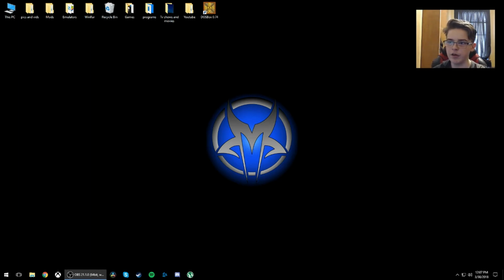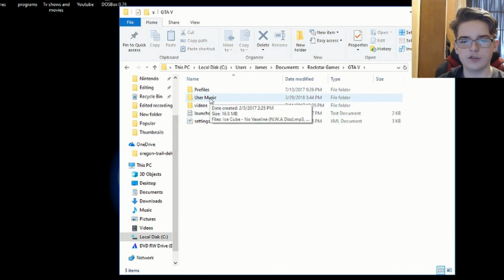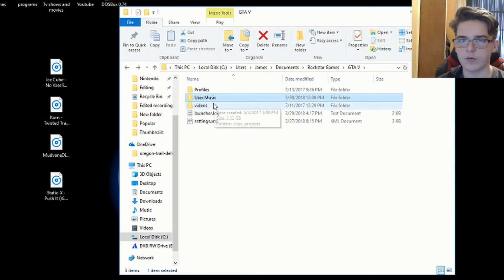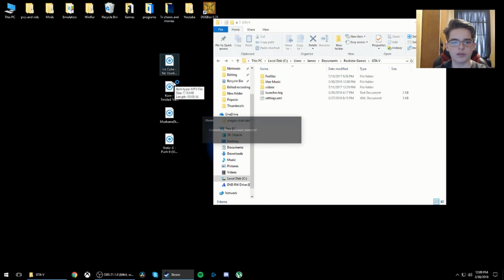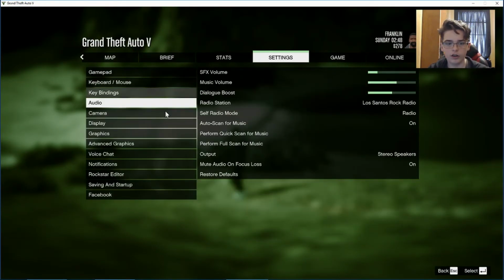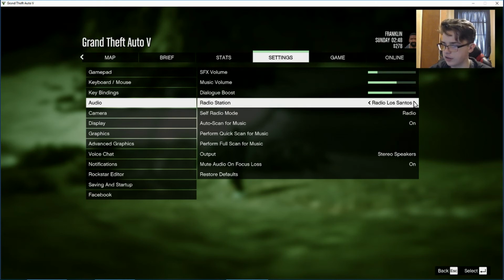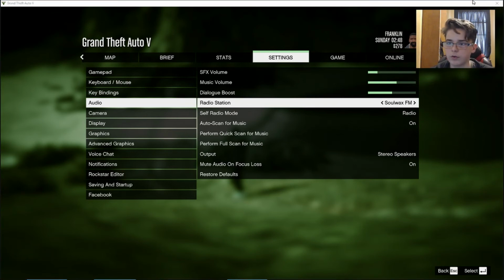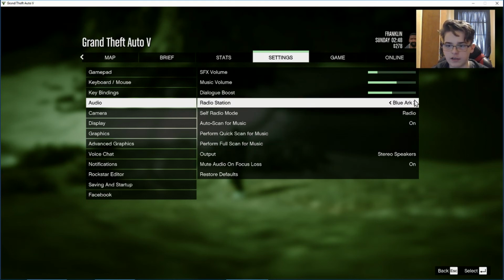How to create a "Self Radio" in GTA 5!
100th VIDEO!!!